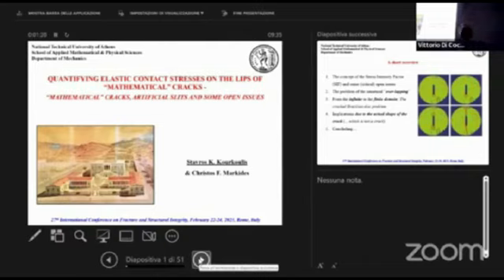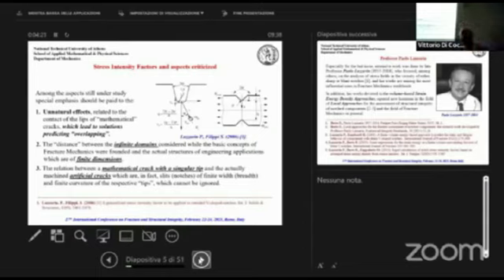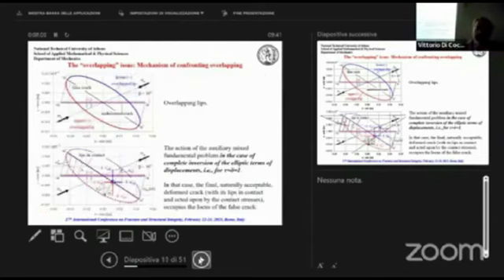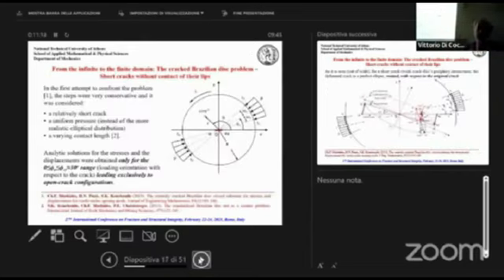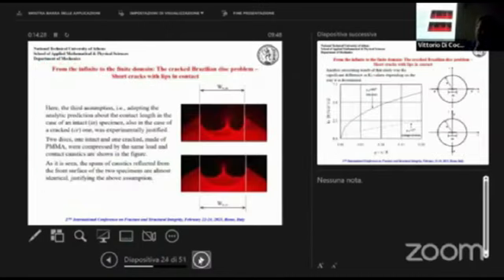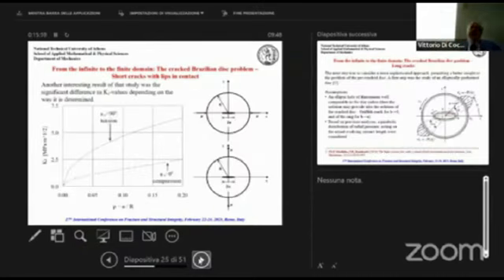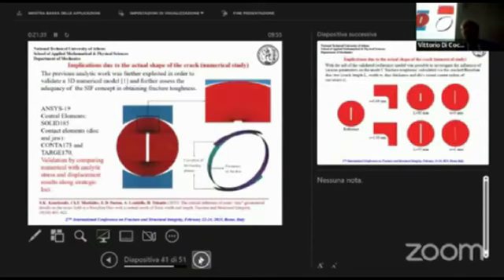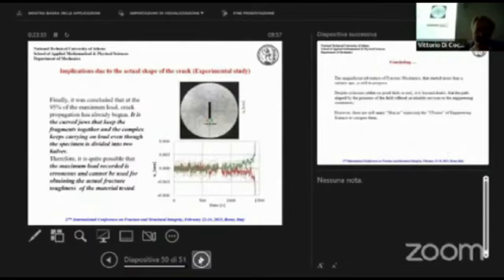invited lecture: Quantifying elastic contact stresses on the lips of “mathematical” cracks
Stavros Kourkoulis, Christos F. Markides